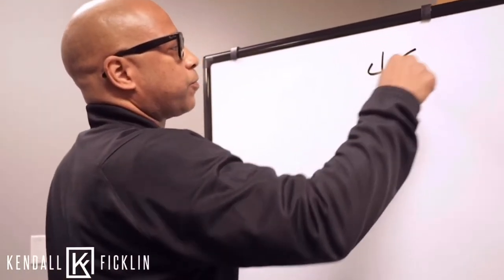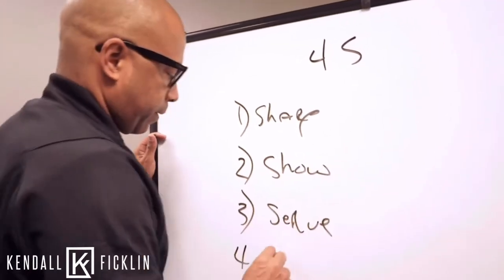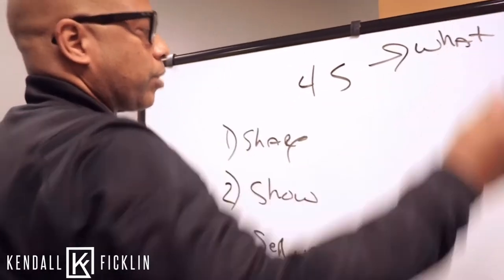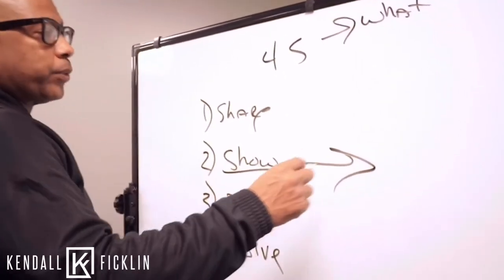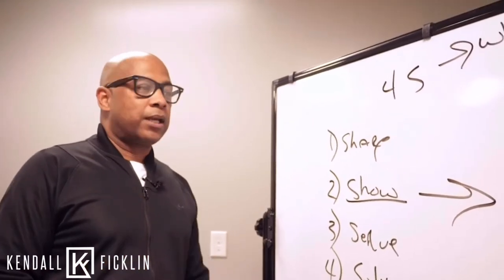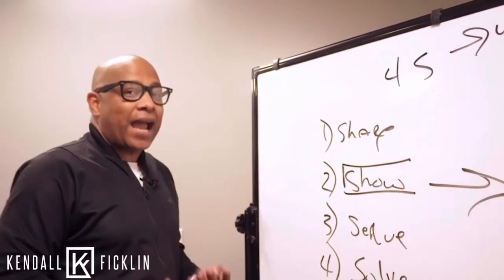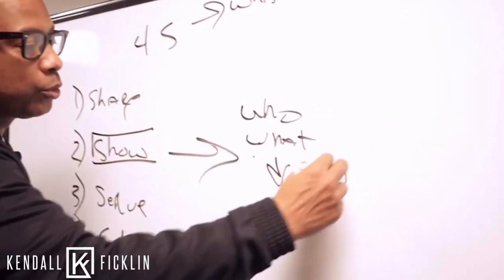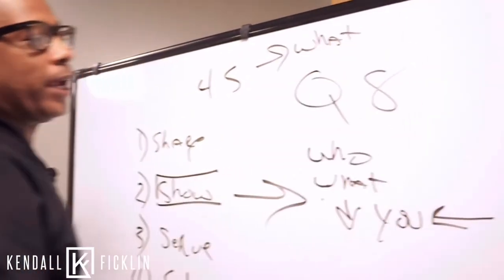BOSC: SHOW THEM THE WHO AND THE WHAT- KENDALL FICKLIN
Your ideal client needs to see and hear you being who you say you are and what you say you do!

Kendall (Coach K) is committed to helping individuals, companies and organizations outperform, outlast, out-serve and out-sell their competition.  In doing this he’s developed an amazing clientele of partners and associates such as: the NFL, Chicago Bears, Buffalo Bills, Delta, Home Depot, WNBA, Arby’s, Honey Baked Ham, Carrabba's Italian Grill and PepsiCo.

One of his signature coaching programs is B.O.S.C where he coaches entrepreneurs, speakers and coaches to start, grow and scale their speaker driven businesses.